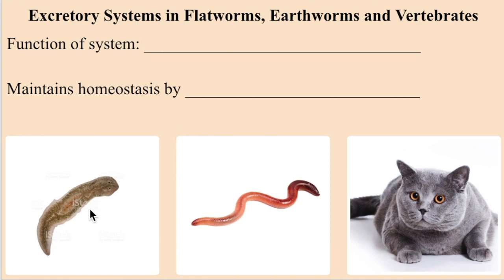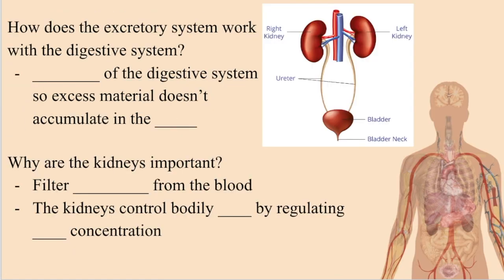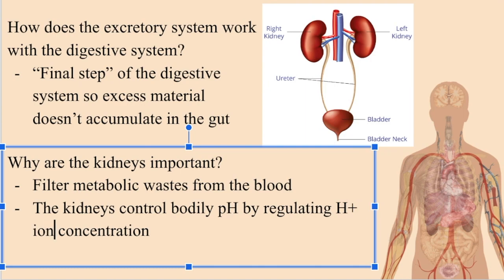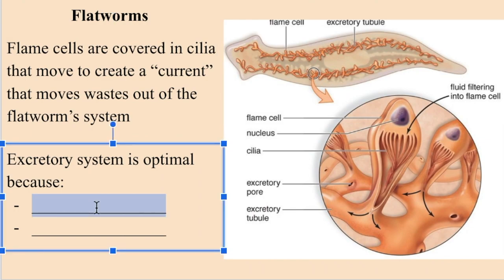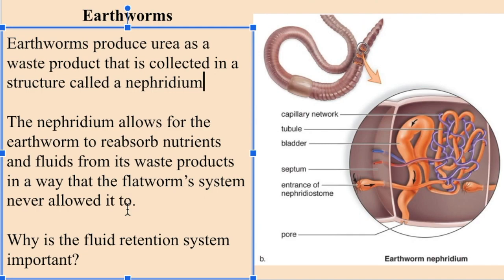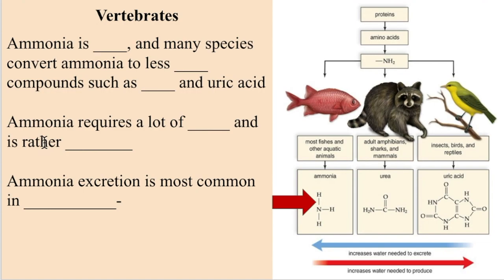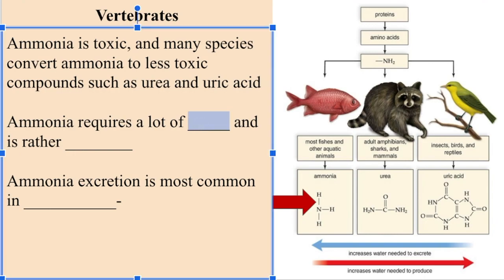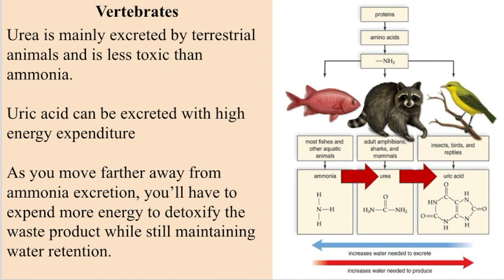The Excretory System in Flatworms, Earthworms and Vertebrates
This video gives a brief overview of how the excretory system works in flatworms, earthworms and vertebrates to maintain homeostasis.